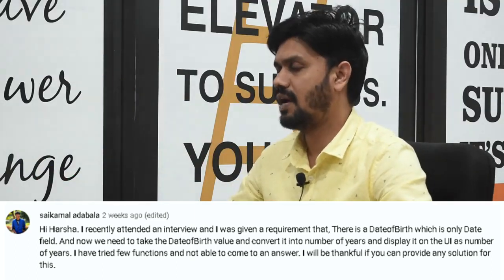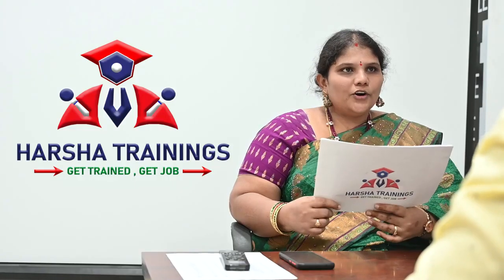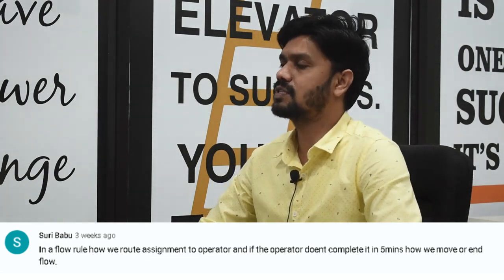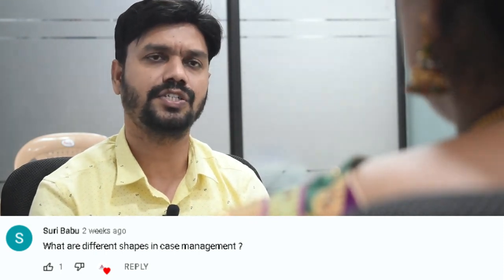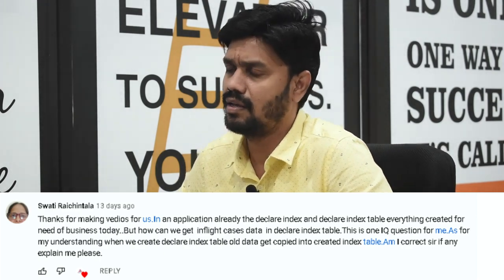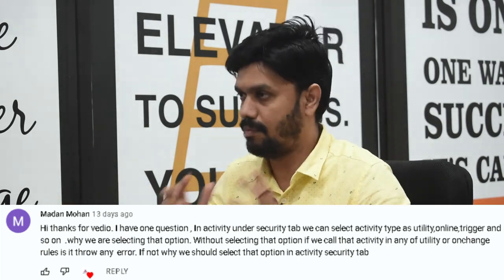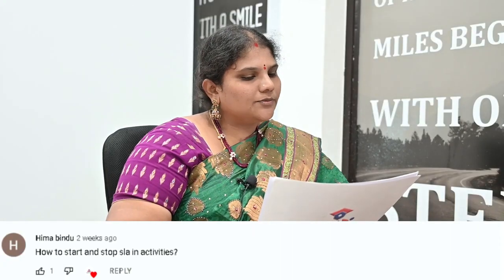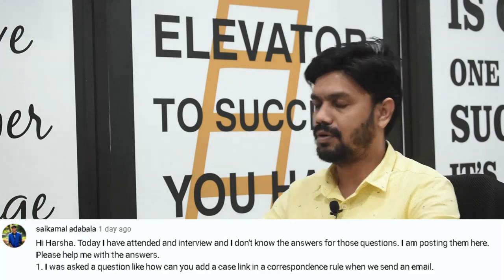TCS,Wipro,Infosys,Capgemini - Most Asked PEGA Based Interview Questions |Training +91 - 9652532753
In this video you are going to learn about TCS, Wipro,  Infosys,Capgemini - Most Asked PEGA Based Interview Questions  |Training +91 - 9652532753

Courses Offered:
Core&Advance java
FreshersTranings & Placement CRT
Selenium & AutomachineTesting

pega
pega pega
pega developer
pega interview questions and answers
pega knowledgebase
data transform in pega
pega portal
pega bytes
case management in pega
pega tutorial
pega course
pega news
Pega Tutorial
Pega tutorial for Beginner
Pega CSA
Pega CSSA
Pega LSA
Pega Interviews

Regards,
Harsha Trainings,
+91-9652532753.